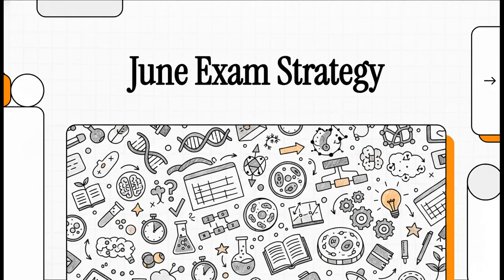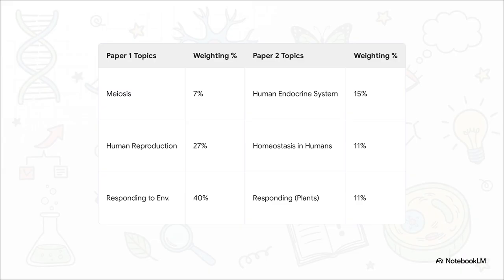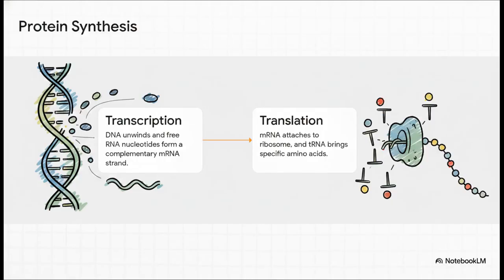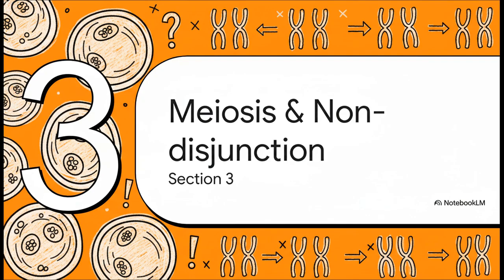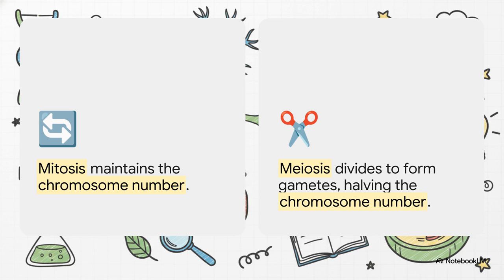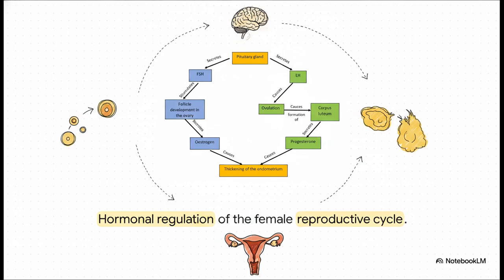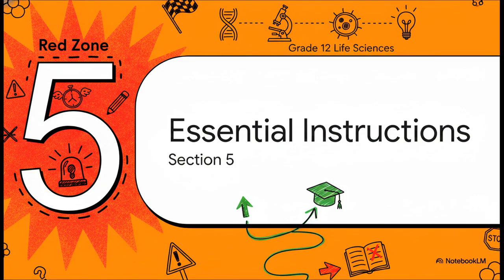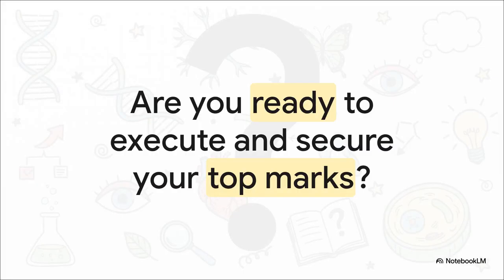June Exam Strategy